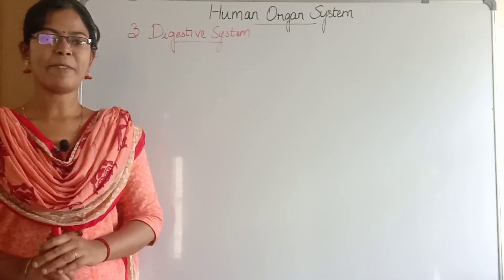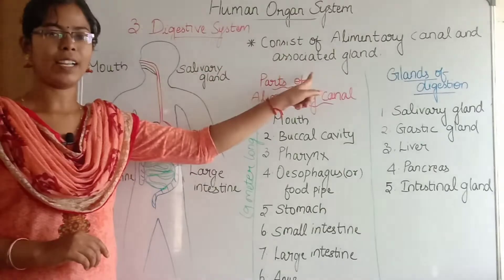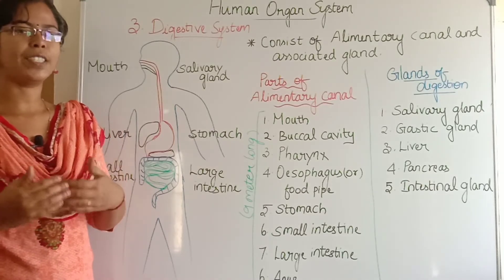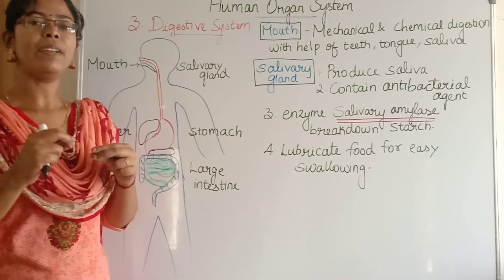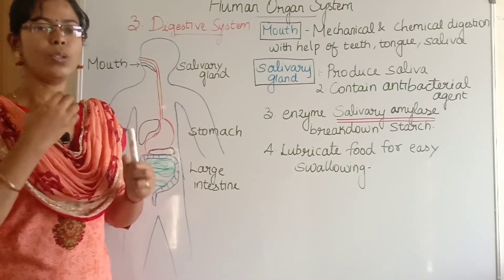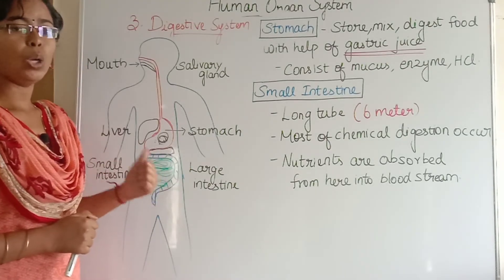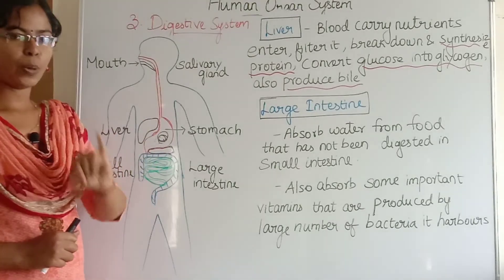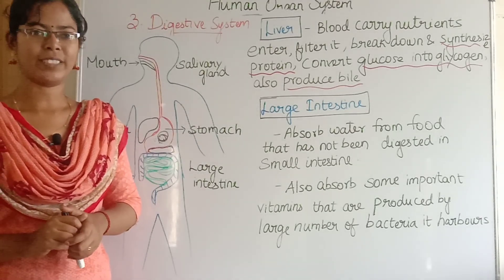Digestive System| Learn Science Easily| Std 6 Science| Term 2| Unit 6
From this video, you can learn about digestive system, parts of alimentary canal and also about associated glands for digestion.

And also other human organ system which I already posted

I'm going to post continuous videos daily in my channel. Don't miss it. Learn Science easily and clearly in Tamil.